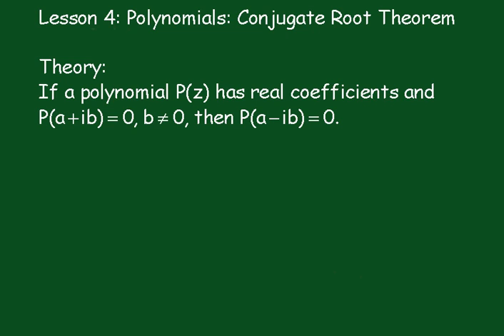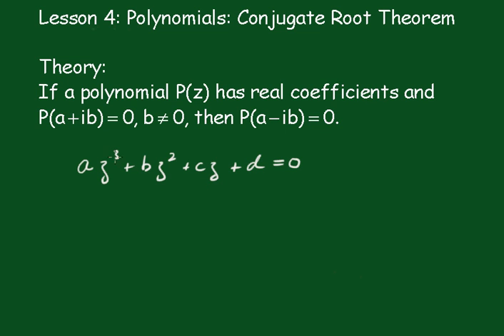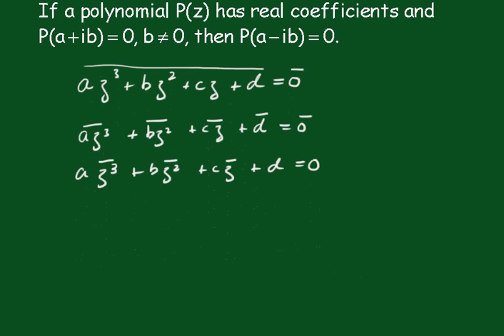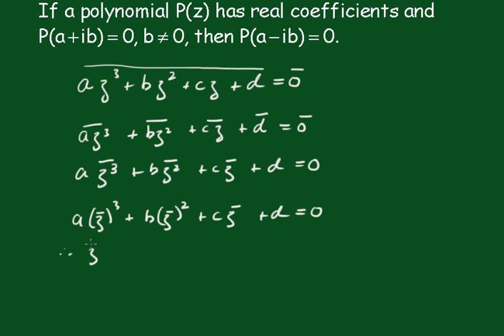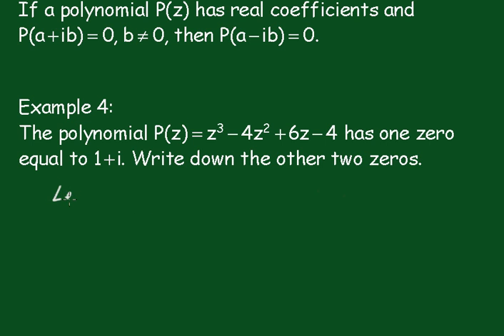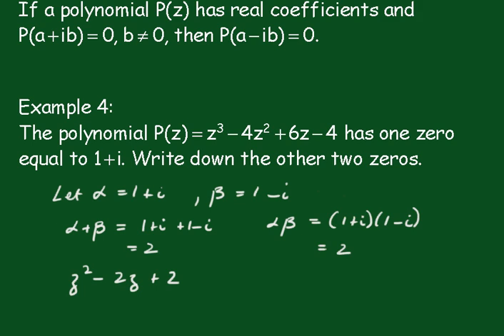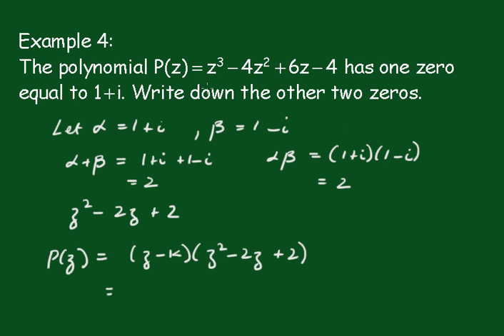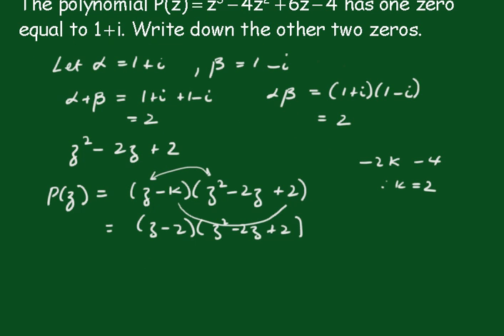Polynomials: Lesson 4 (conjugate root theorem: example 4)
The conjugate root theorem is explained using a cubic equation.An example is then given.
Two or more videos a day will be uploaded on the harder courses in the Higher School Certificate (HSC) in NSW Australia. These courses are equivalent in standard to the A-Levels in Great Britain, the AP Level in the USA and the International Baccalaureate (IB). The content is similar, but where there are differences, additional videos will be produced.

Regards,
John Kinny-Lewis